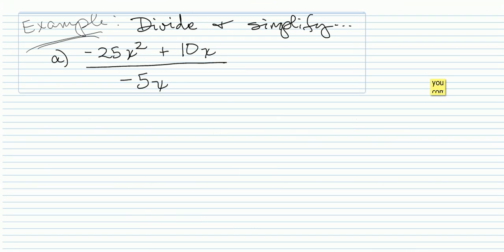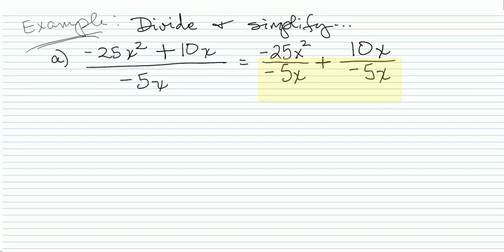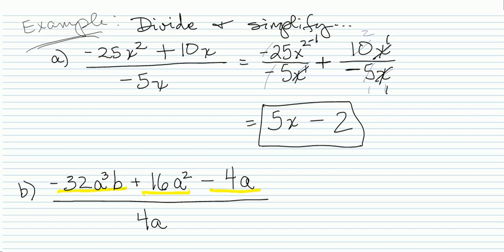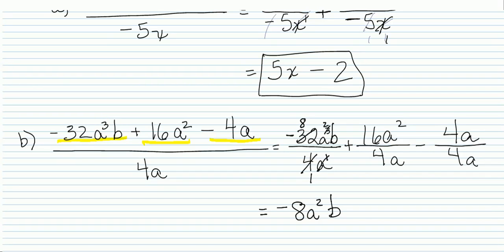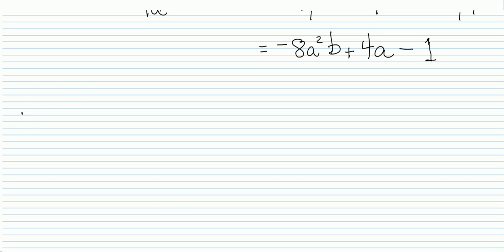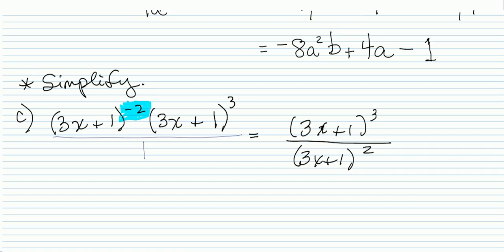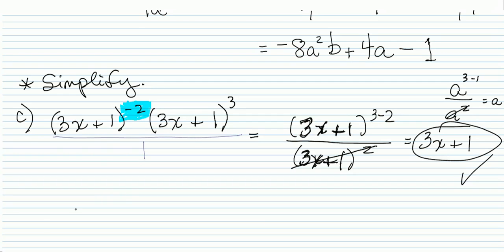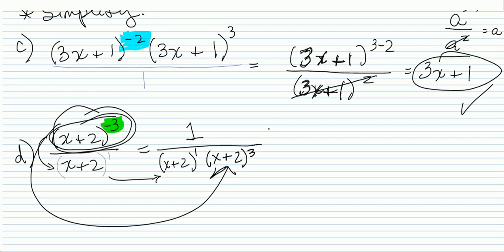Polynomial Division (Part 1)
Polynomial Division (divide by monomial, includes negative exponents)

HINTS: Make the most of example and review videos. Use the PAUSE BUTTON, write out the problem in your notebook and work it out on your own. Then, press PLAY and see how you did.
Always, try to find your errors and learn from them.

We can call this "productive struggle". Learning from your mistakes is one trait that the brightest and most successful people have mastered. It takes practice to learn and master skills. So, have your pencils, calculators, and math notebook ready to go.

As always, BE SURE TO ASK YOUR INSTRUCTOR FOR HELP, if you need it.

Ask me about "Live Help Sessions" in my Virtual Office!